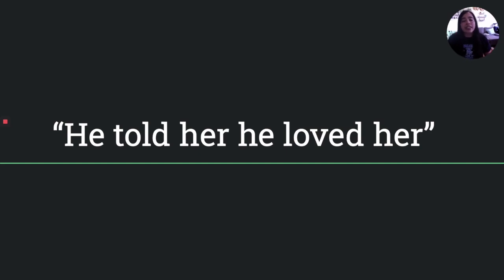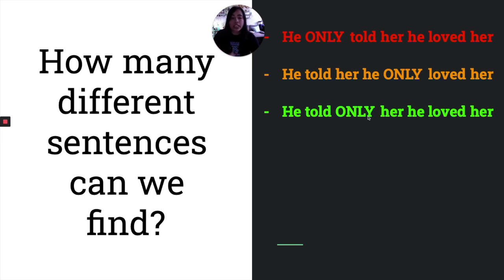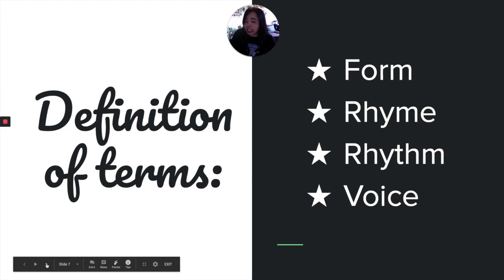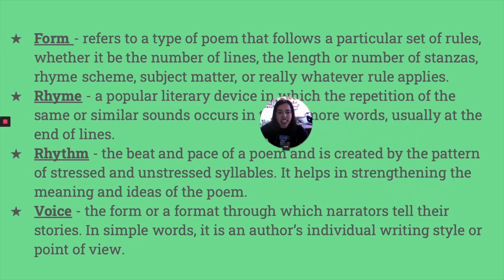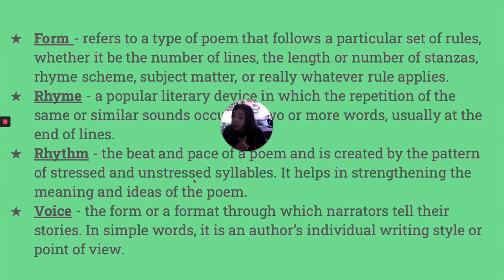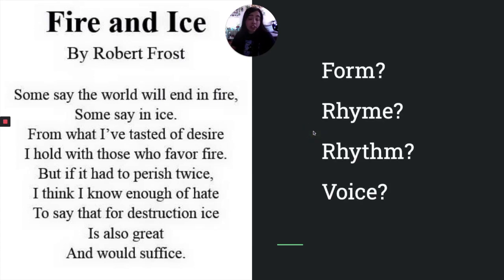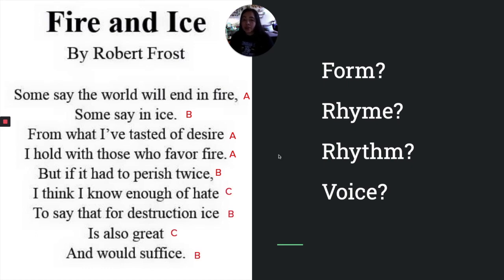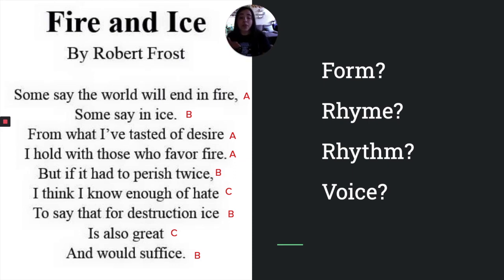RPS 8thELA CompareContrastPoetry 1